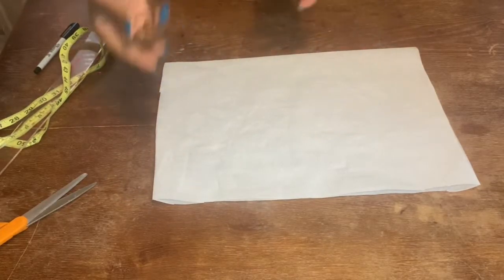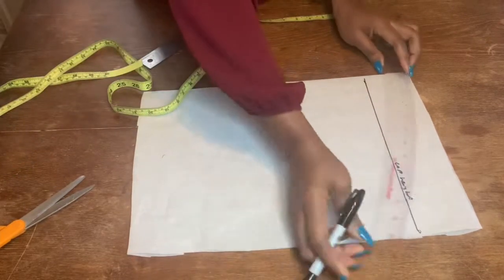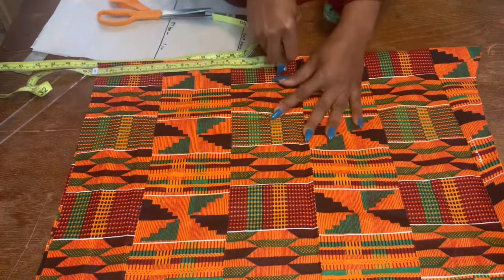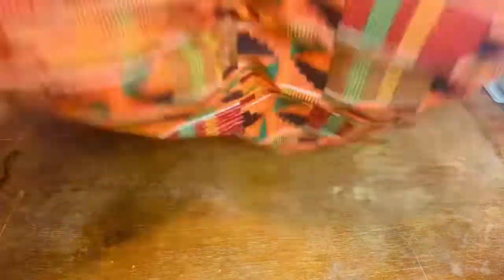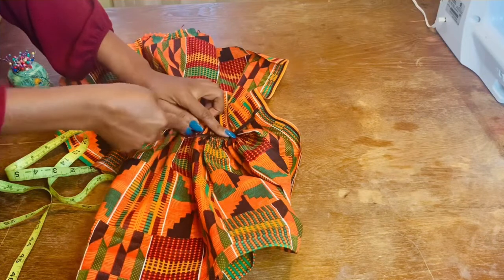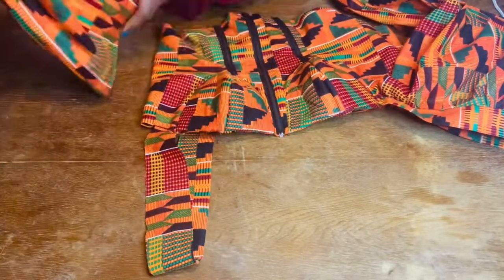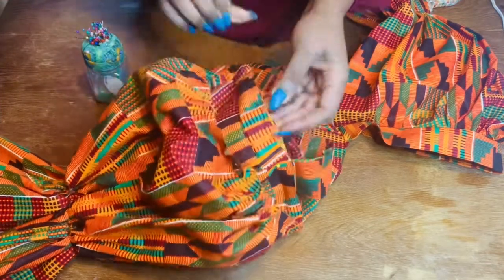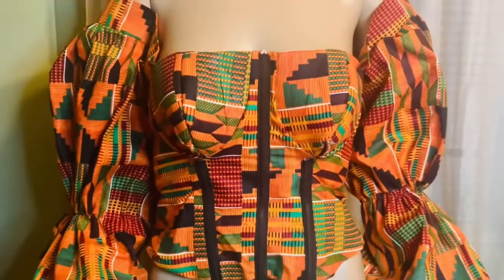HOW TO MAKE A TRENDY EXAGGERATED/PUFFY SLEEVE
Hello friends,
Welcome back
Today’s tutorial is on how to make a tiered trendy sleeve.

Let’s Connect
Facebook Group: DIY Fashion and Beauty by Trendy Eby